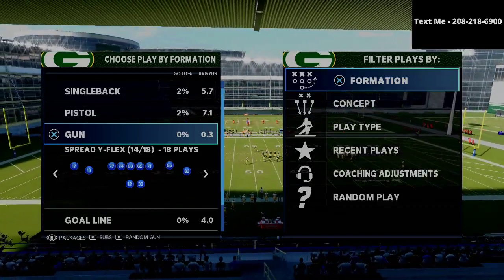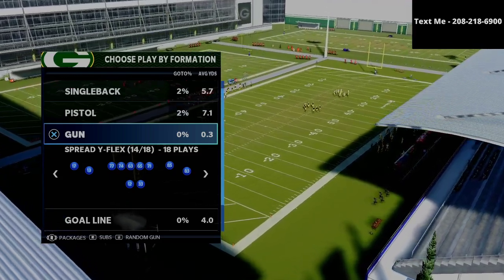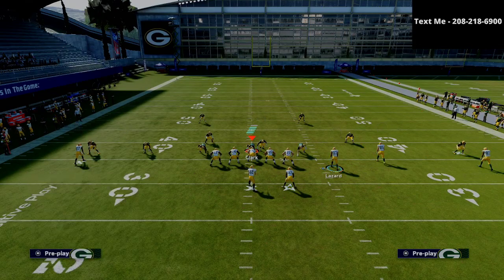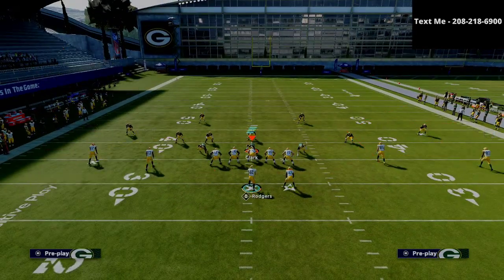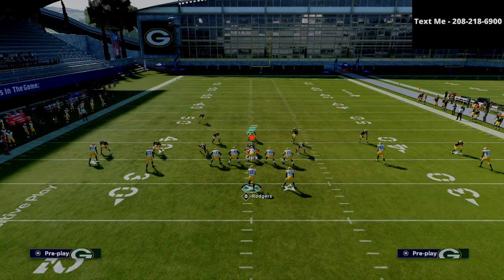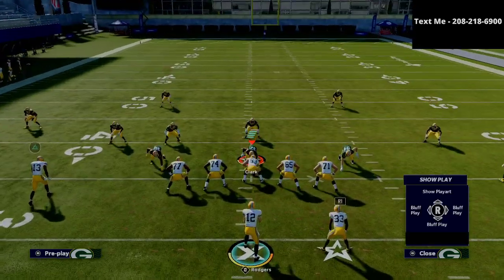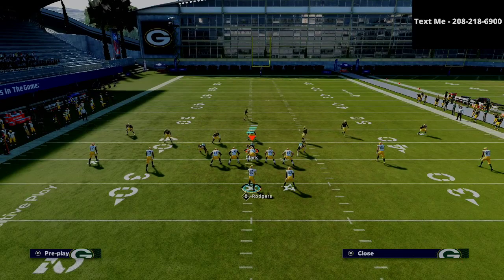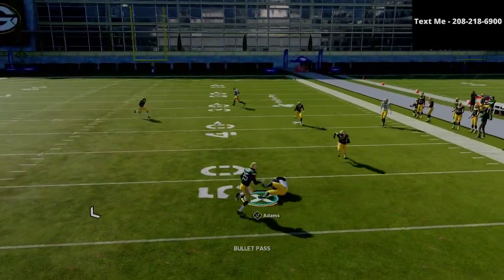Madden 21 - How To Run the Spread Offense in Madden 21